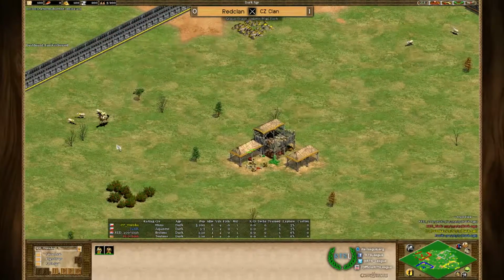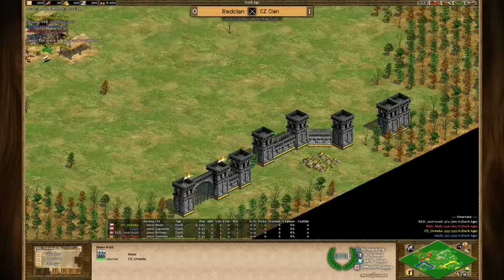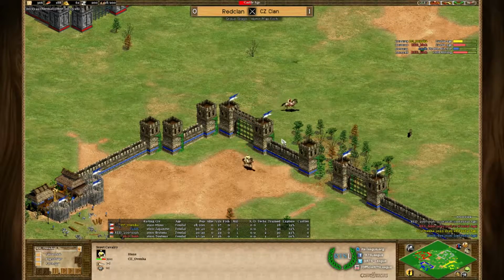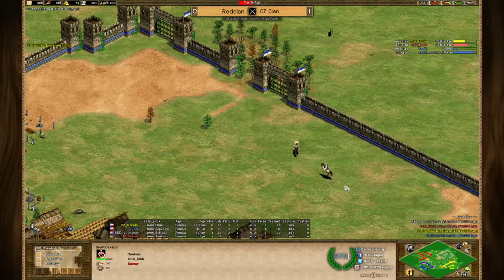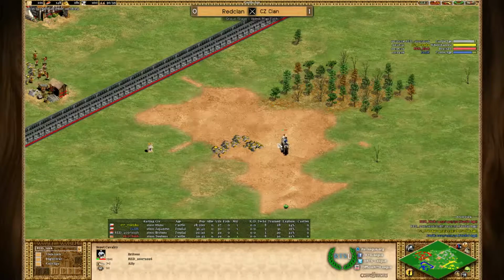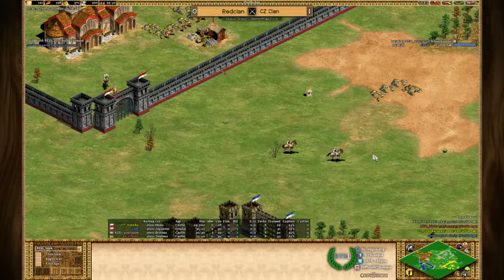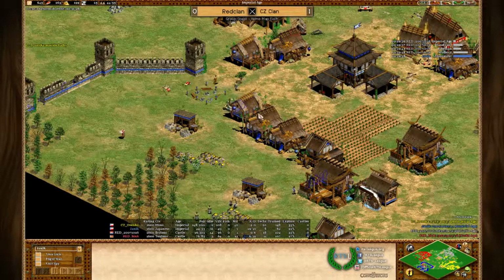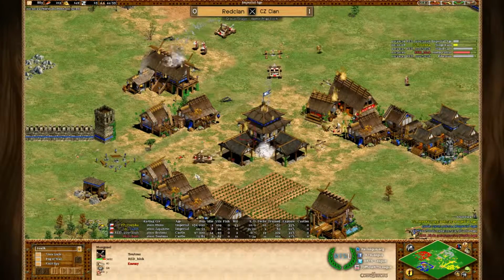RED vs. CZ, Game 2 - Age of Empires II: The Conquerors Clan League, Season 39 - Division 1, Round 4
Map: Arena